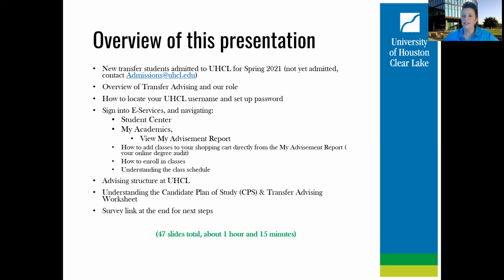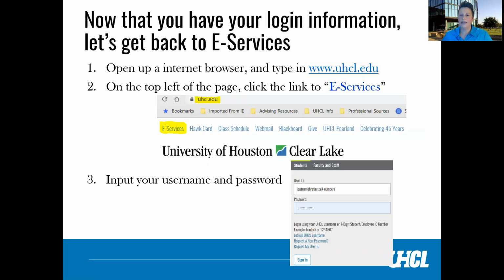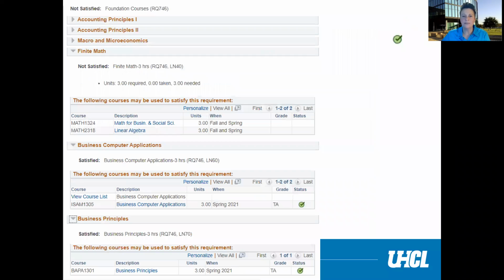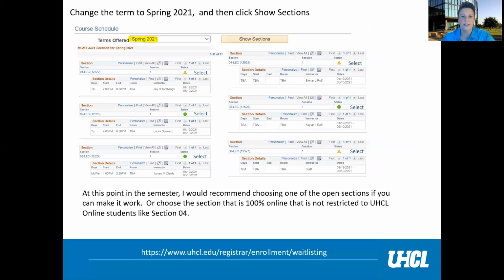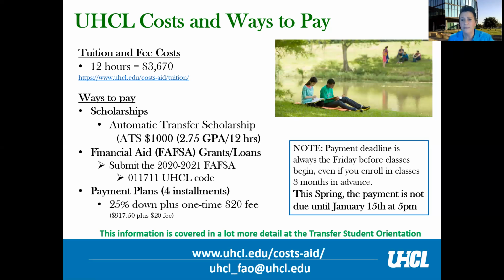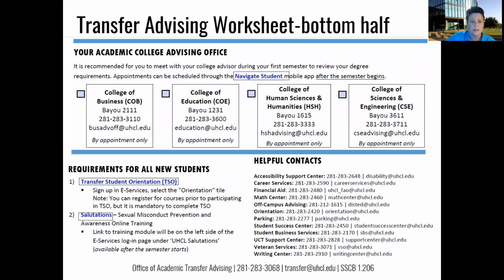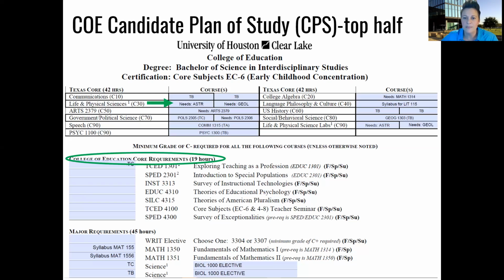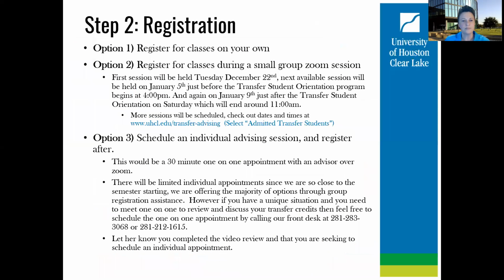Video Transfer Advising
New Transfer Students admitted to UHCL for Spring 2021. Overview of transfer advising, how to locate your username and setup password, sign in-to E-Services and navigating, advising structure, understanding candidate plan of study.